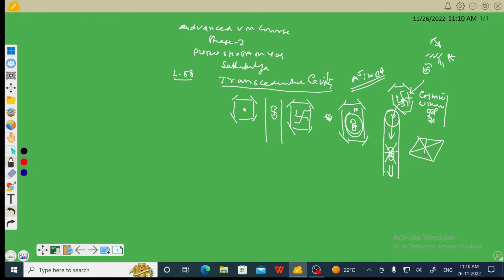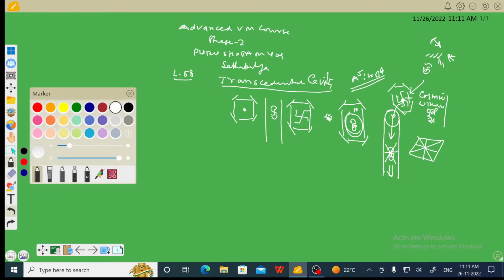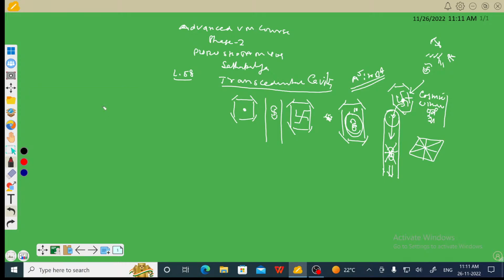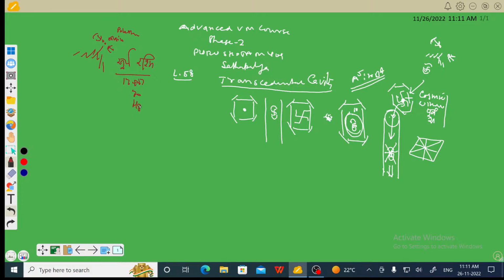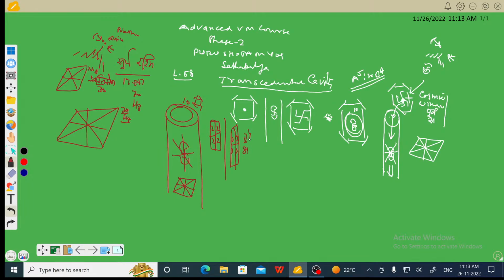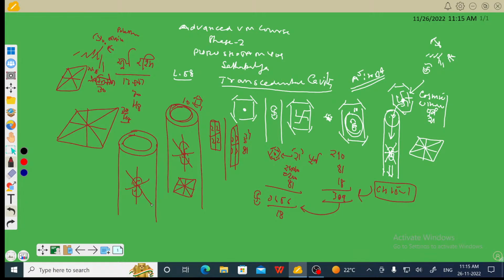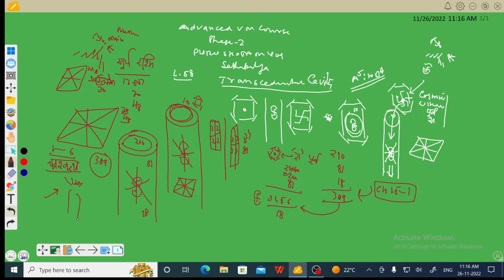Lesson -58 Transidental Cavity